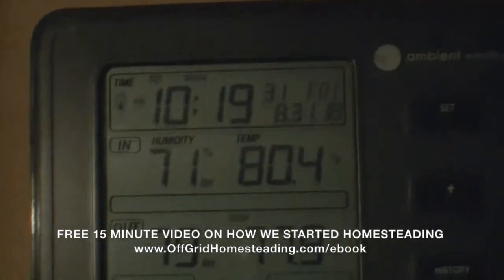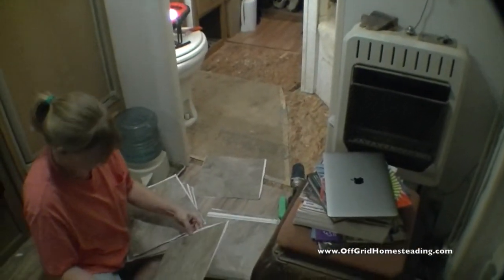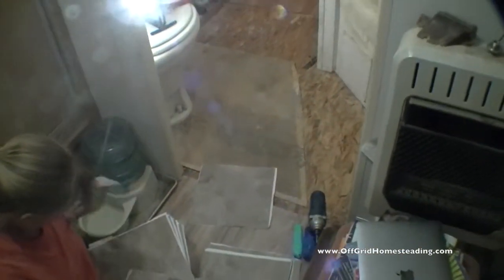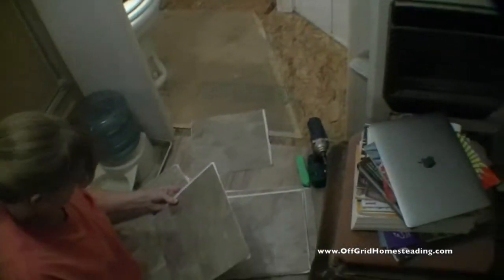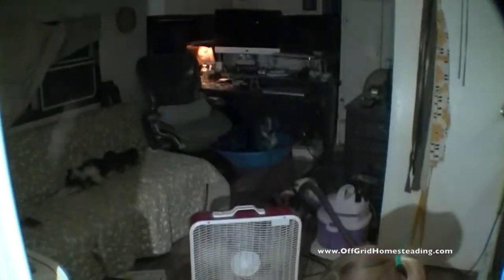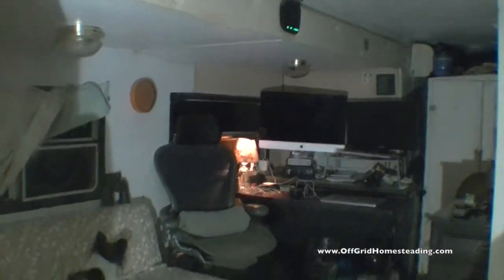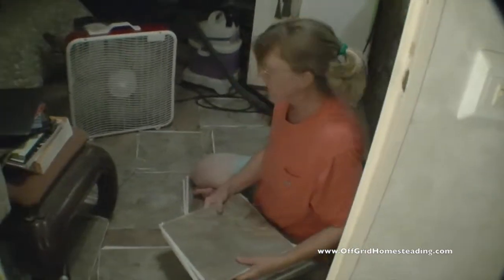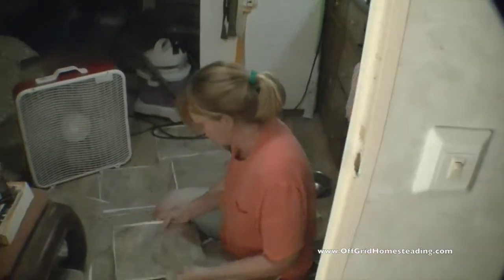OGH - Getting Camper Prepped for Sale - Installing Vinyl Tiles in Bathroom